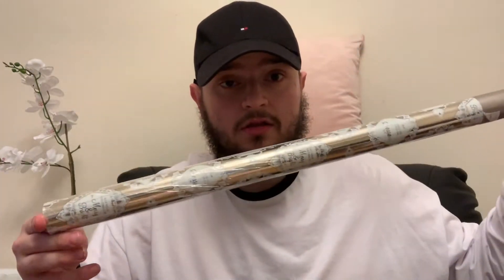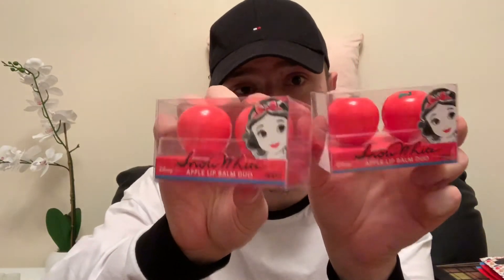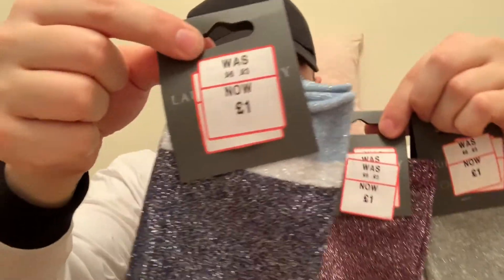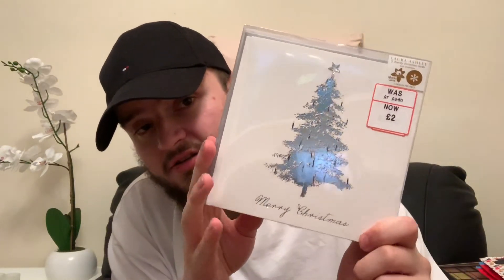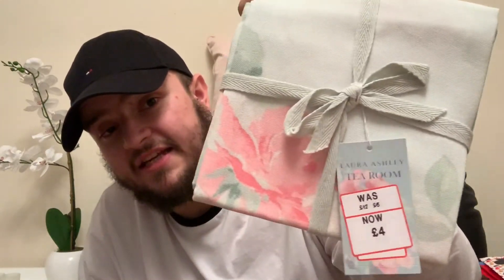SALE Shopping Haul! 💰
Huge bargain haul! Enjoy x

Outfit from-